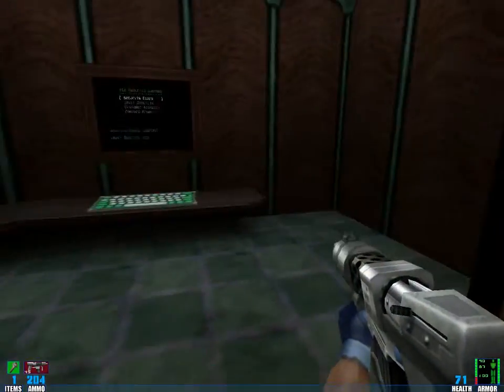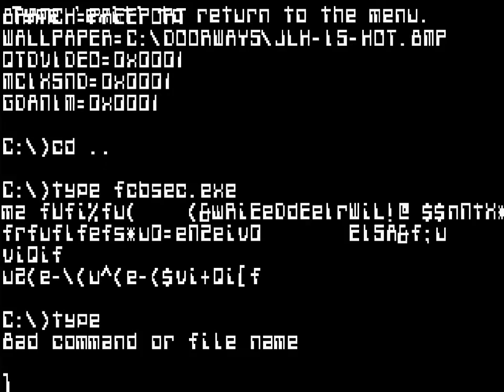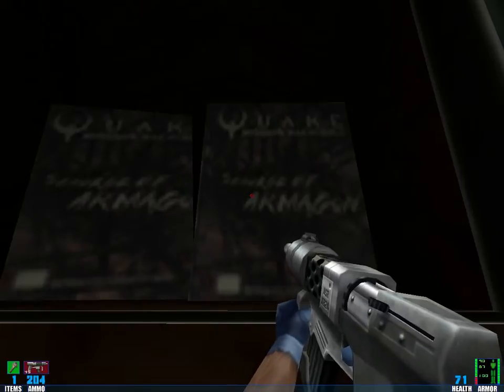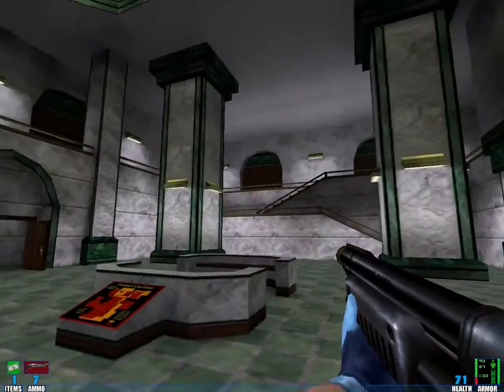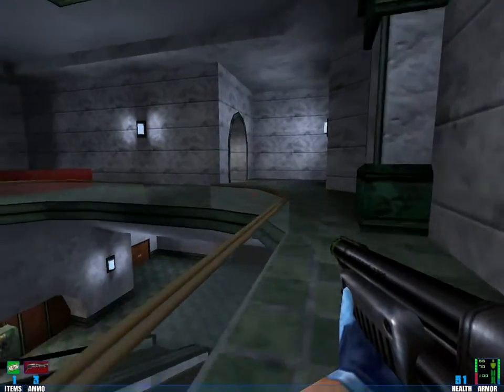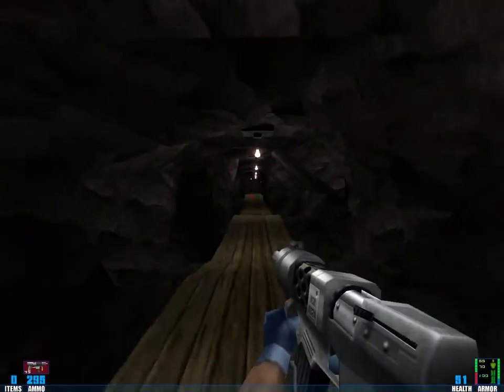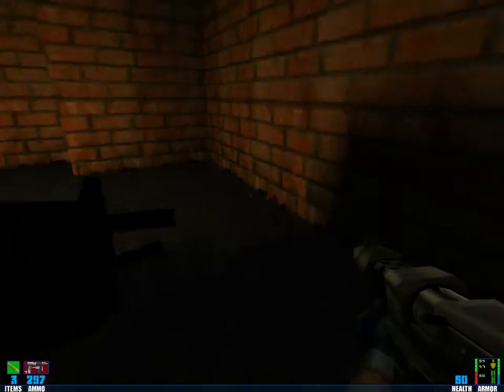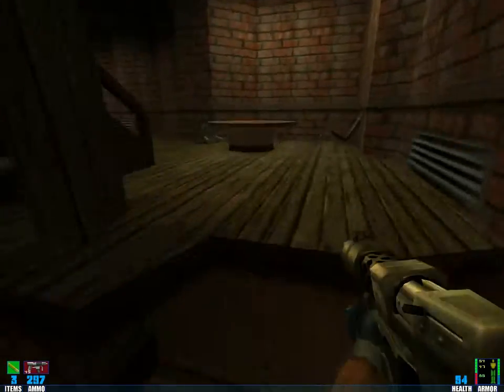Let's Play SiN #3: Mr. Sticky Fingers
After stealing some money, destroying some furniture with my bare hands and rescuing the last hostages I head onto the next mission. There I steal some candy from homeless people, after being blown up repeatedly because of my lack of imagination.